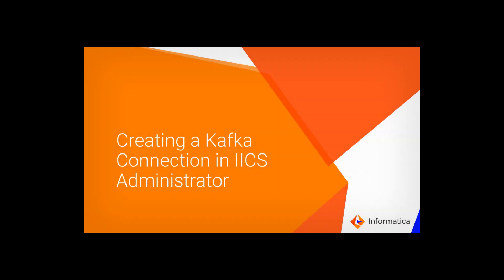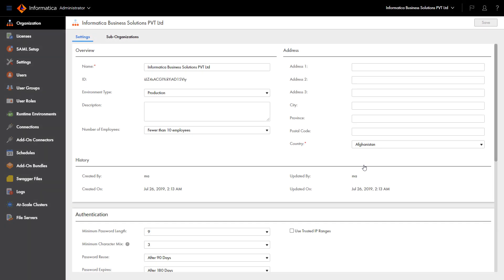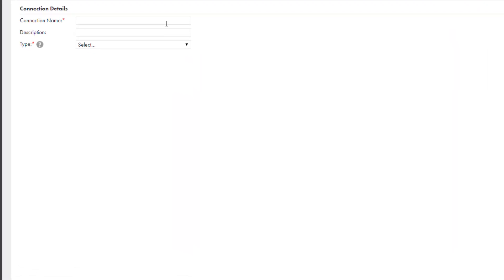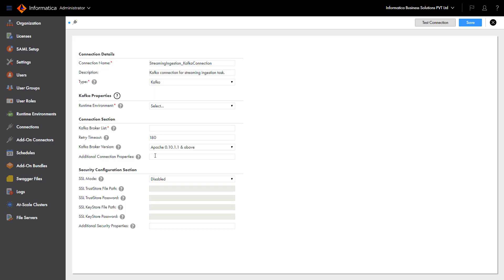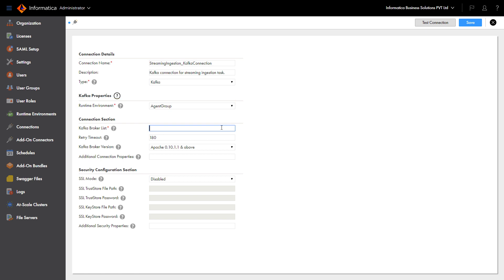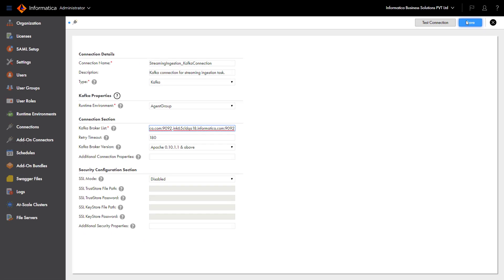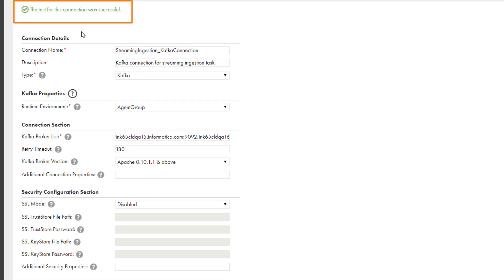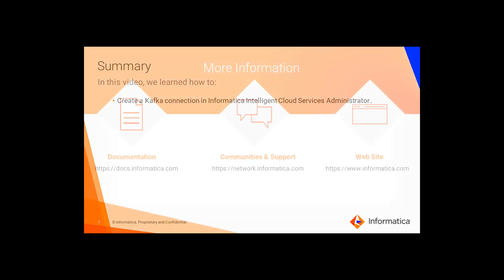Creating a Kafka Connection in Administrator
Learn how to create a Kafka connection in Administrator. You can use the connection in Cloud Data Integration mappings.